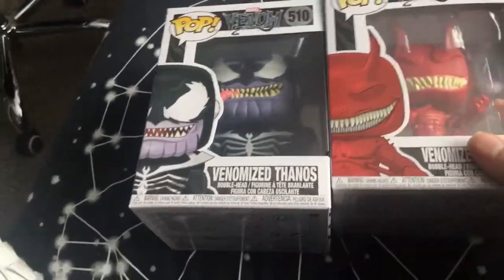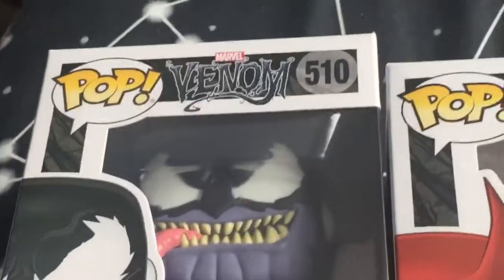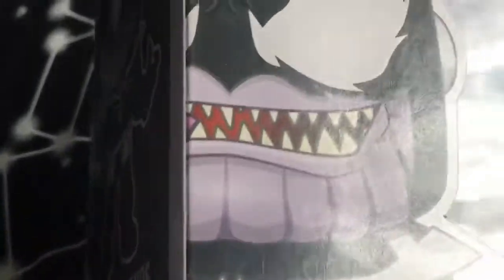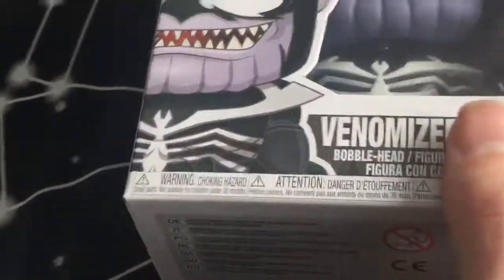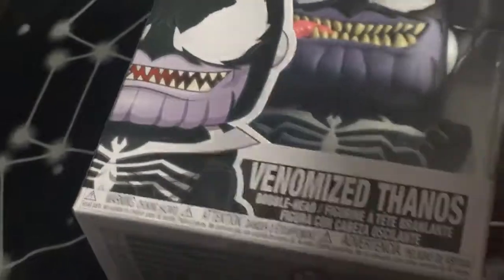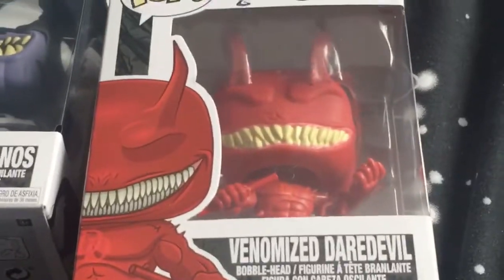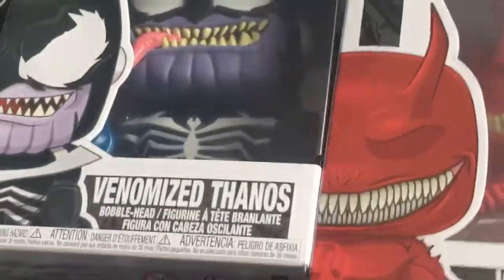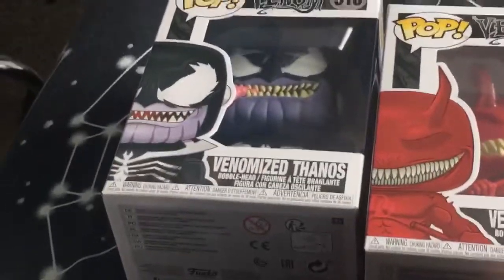My new Halloween pops heads